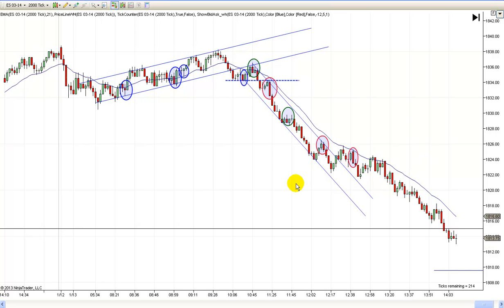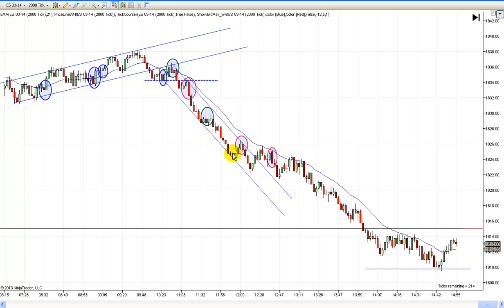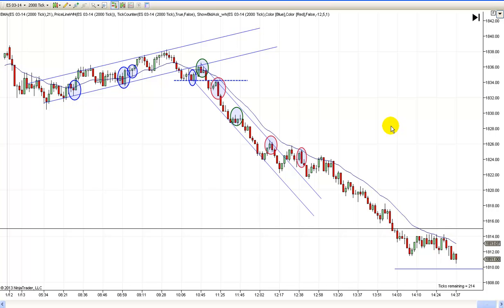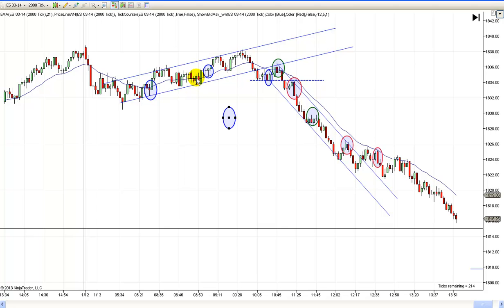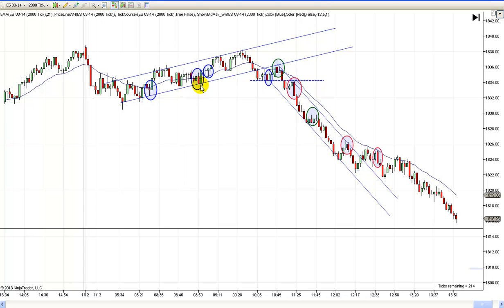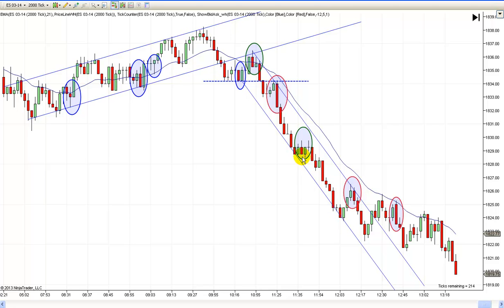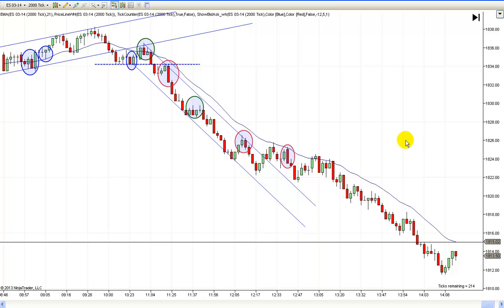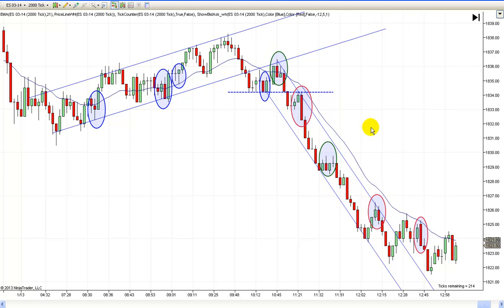Mack's Price Action Chart Lesson for 1-13-14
Learn to day trading with price action and change your trading resluts forever! Futures, stocks and forex trading contains substantial risk and is not for every investor. An investor could potentially lose all or more than their initial investment. Risk capital is money that can be lost without jeopardizing ones’ financial security or life style. Only risk capital should be used for trading and only those with sufficient risk capital should consider trading. Past performance is not necessarily indicative of future results. Our full risk disclosure can be found